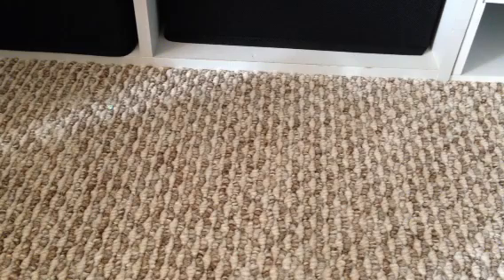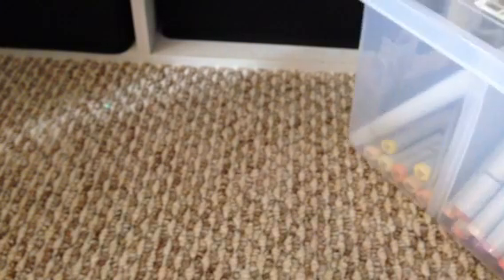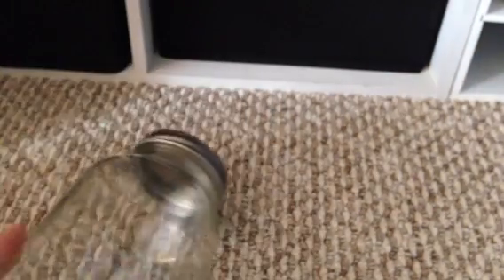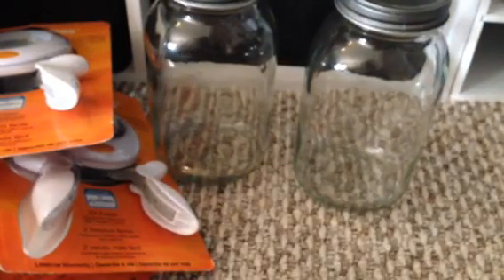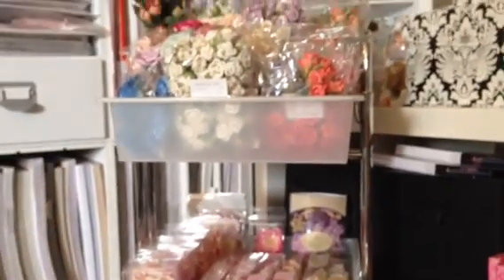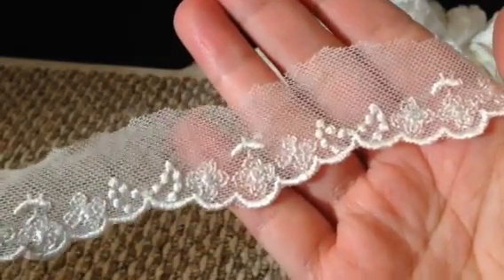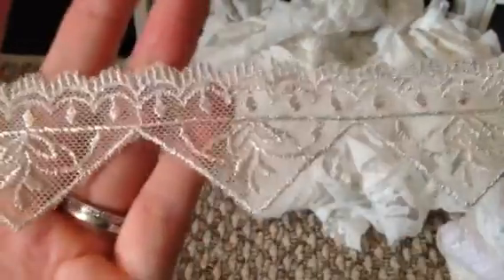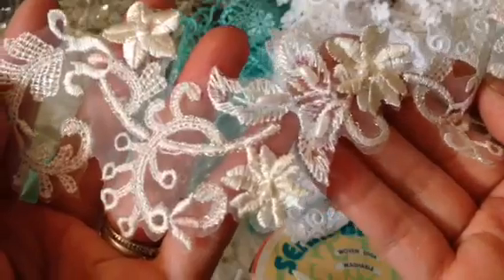Weekend crafty haul! Michaels, HL, The Makery & Swap Meet!!